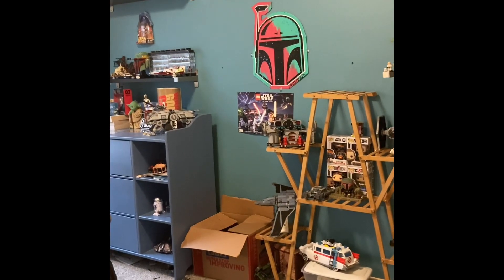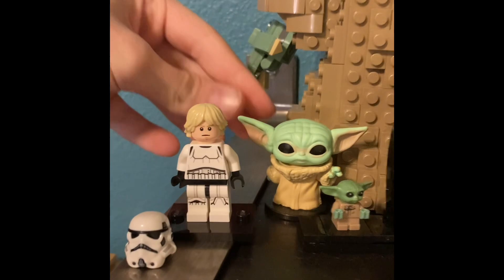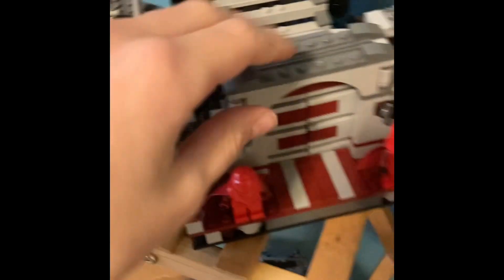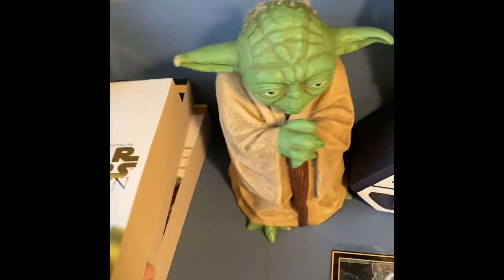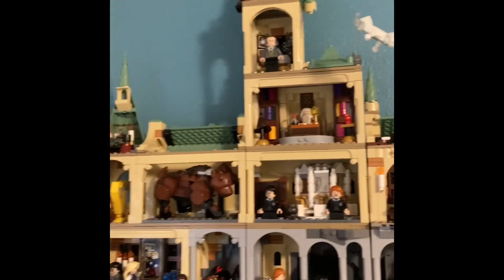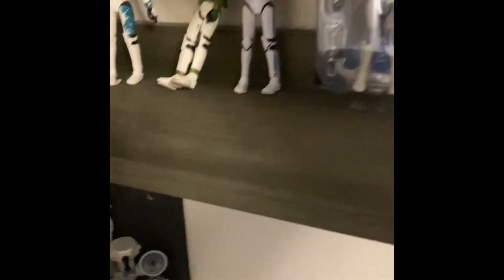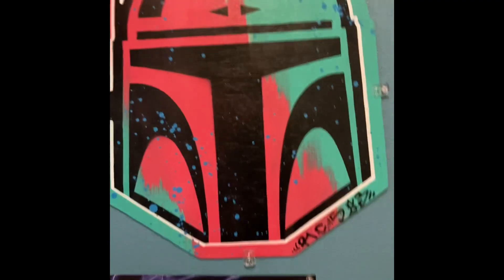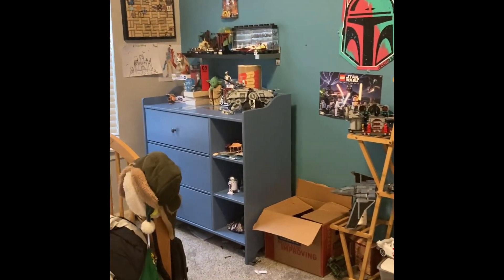￼ my room tour-2022